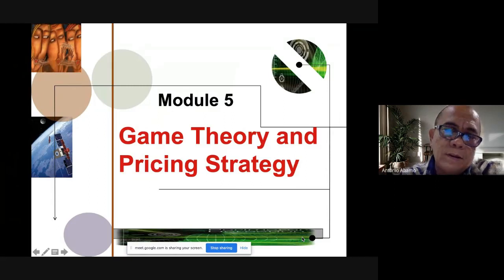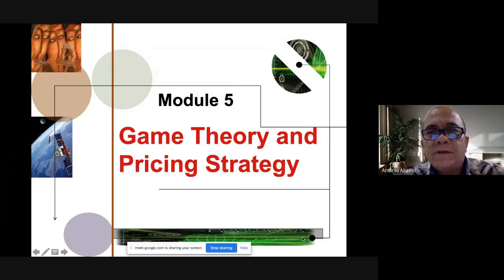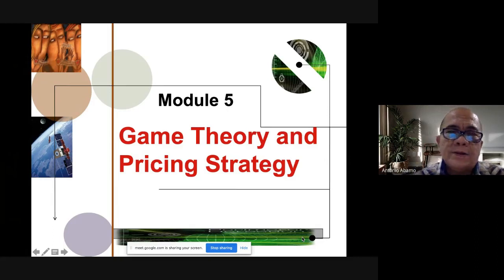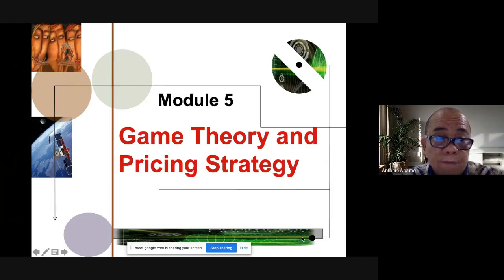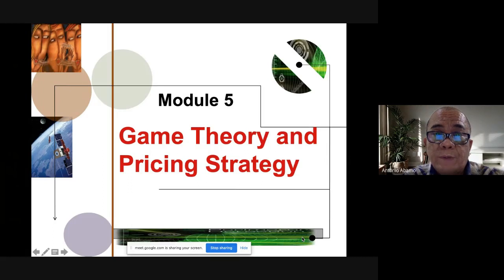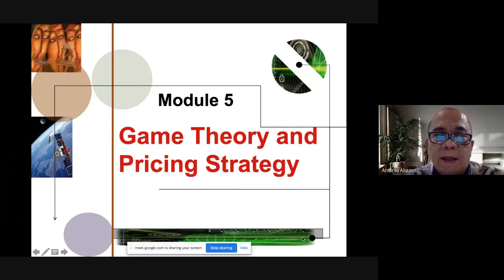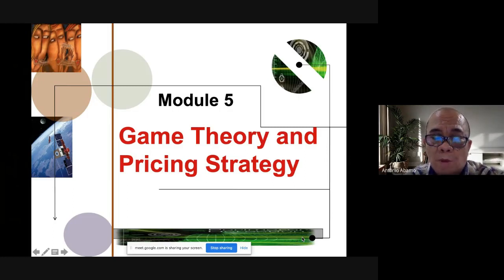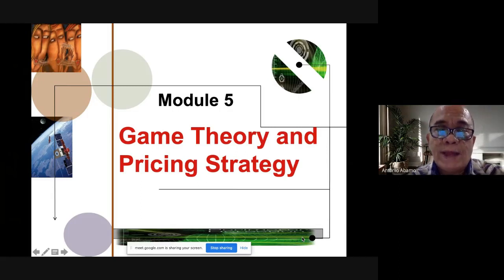Module 5 Mgt 204 full lecture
Game Theory and Pricing Strategies